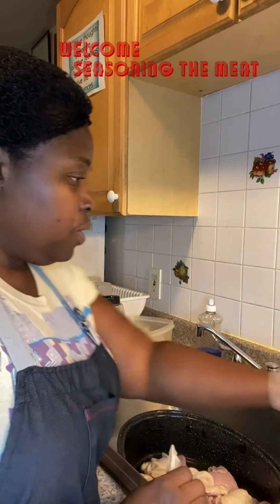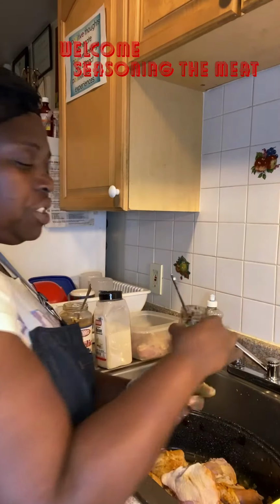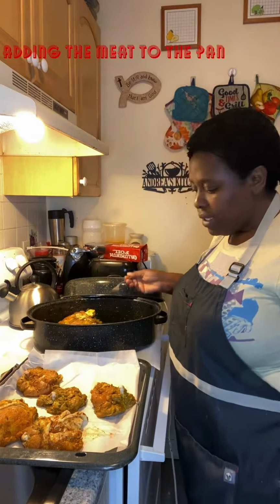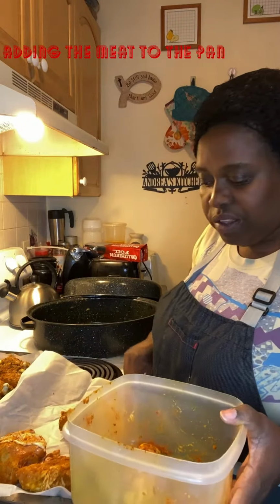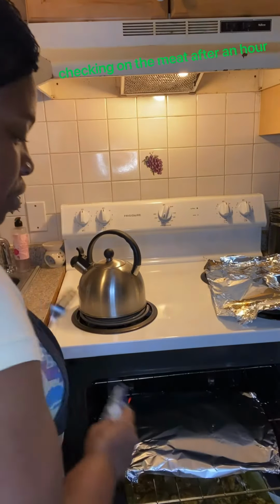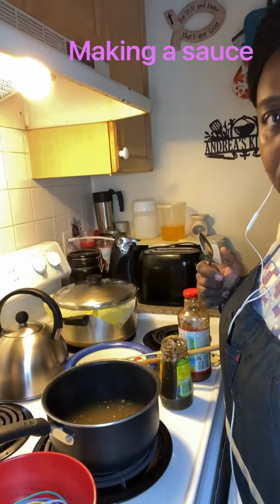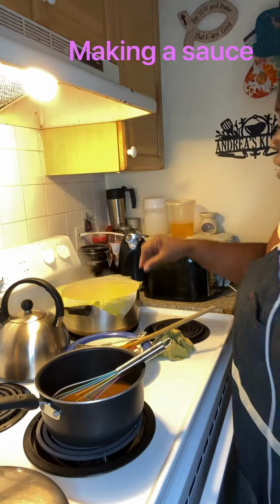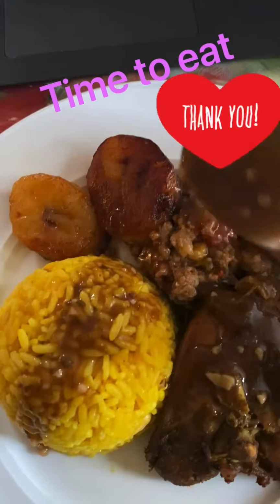how to cook ground beef with corn￼